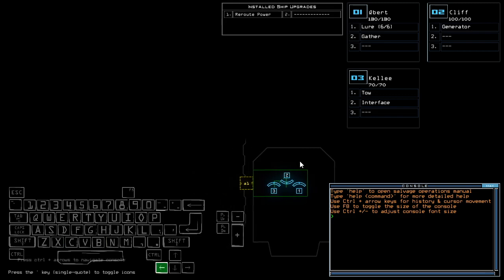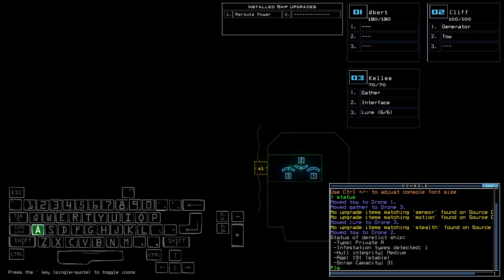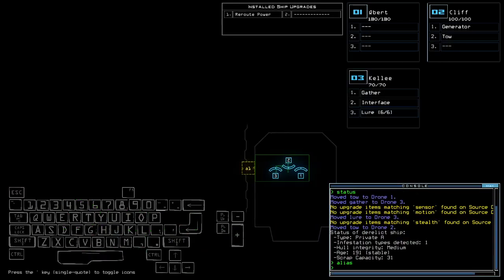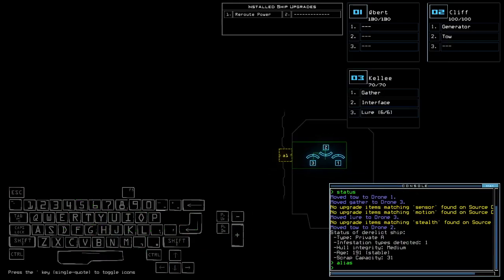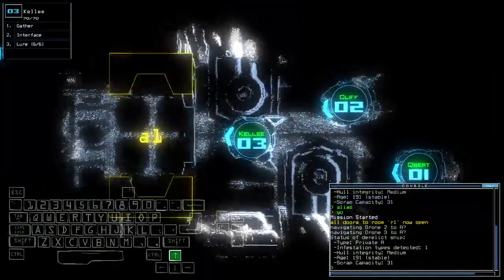Duskers Daily 13 Nov 2022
Already left the Lures behind and he was still faster?? That T3cube dude did it good.